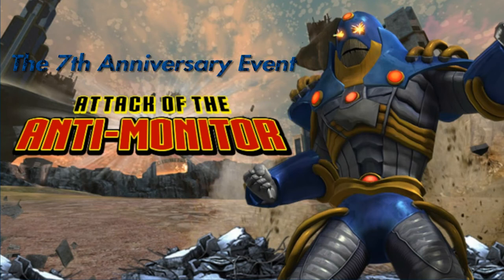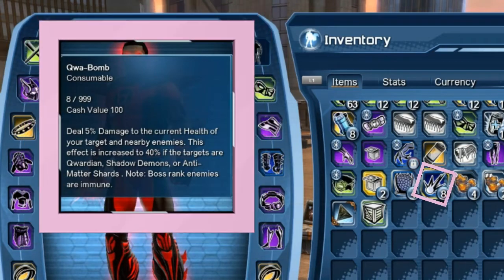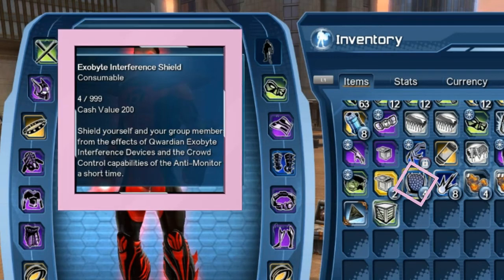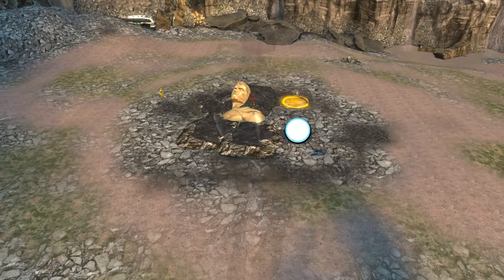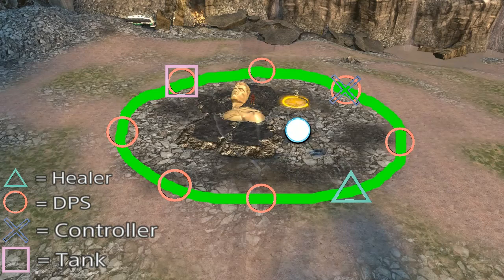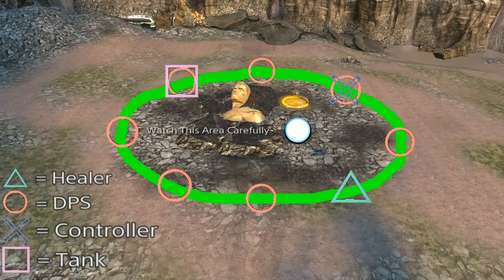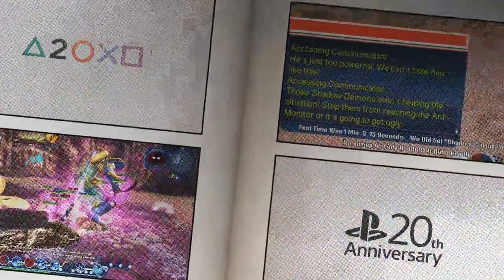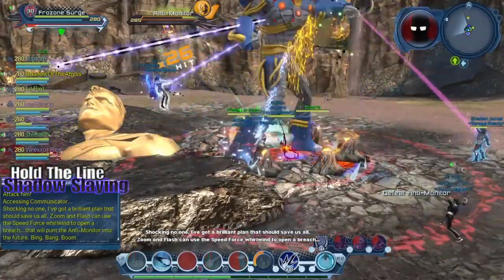Hold The Line feat (Bonus: Shadow Slaying feat) (2018) - 7th Anniversary Event | DCUO Feats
Welcome back boys and girls to another great video by DrkBLADExx. In this chapter, Frozone Surge, along with Rage, Surge, Spriggan Surge, Jupture, ShadowOfTheAbyss, Lil Pint, not blacky, Shadow Jacket, stillballin, & Wrexxor Rex, will be taking on and showing you how to do the 7th Anniversary Event: Attack Of The Anti-Monitor - Centennial Collapse raid feat: Hold The Line plus Bonus feat: Shadow Slaying)